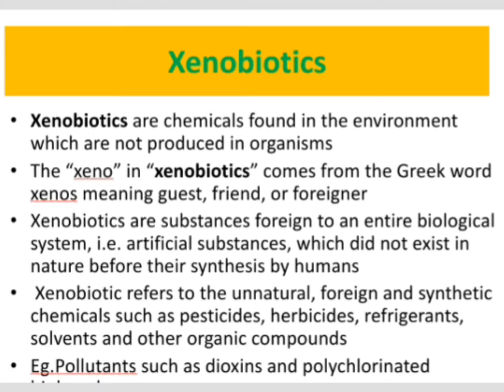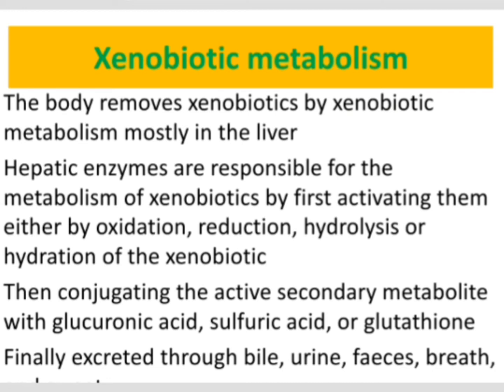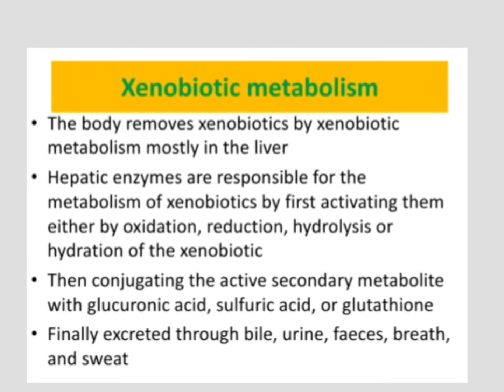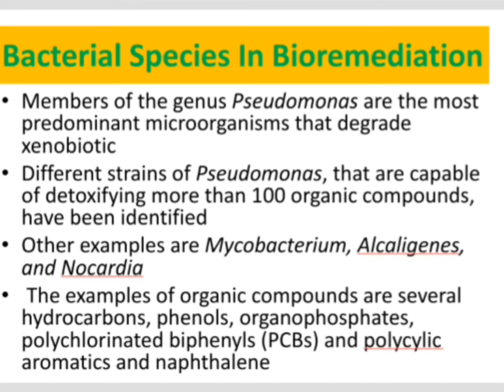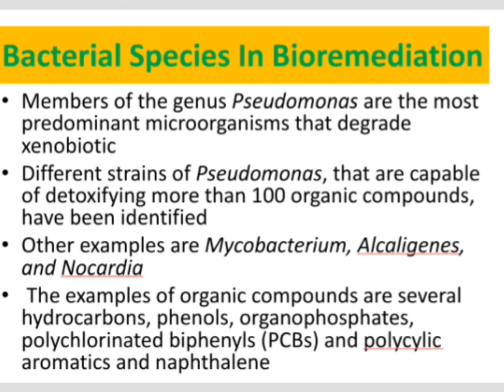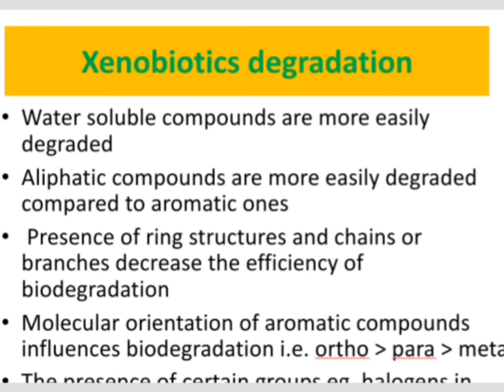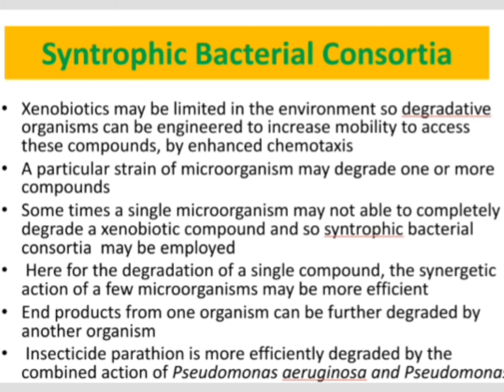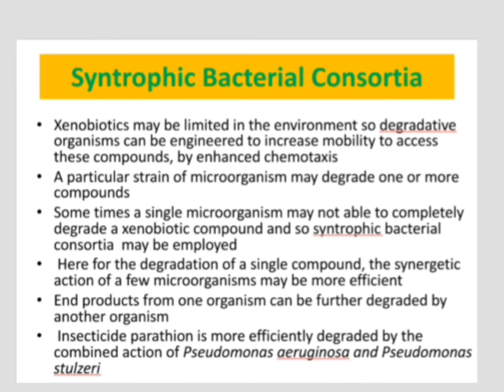Dr Deepa R Pillai ~ Microbial Degradation of Xenobiotics